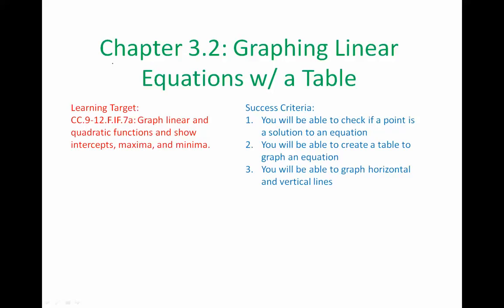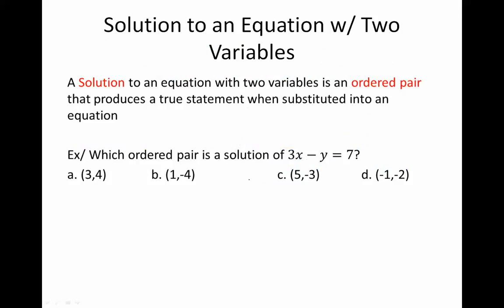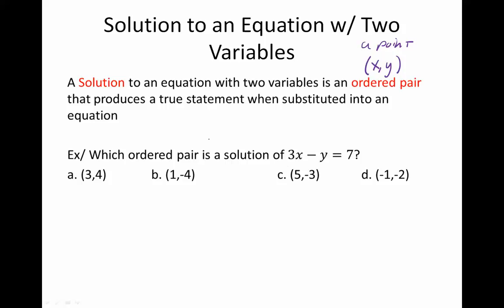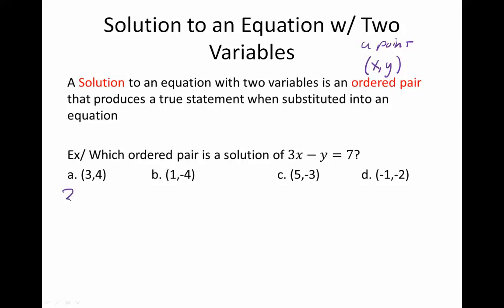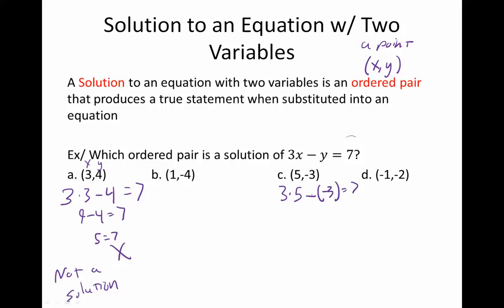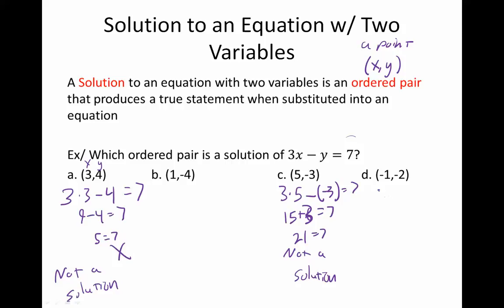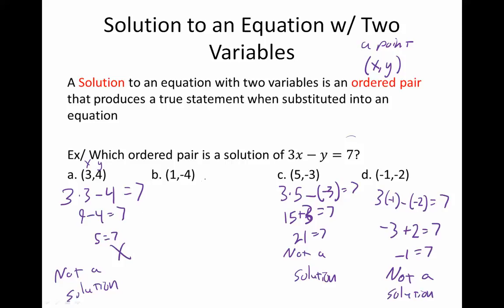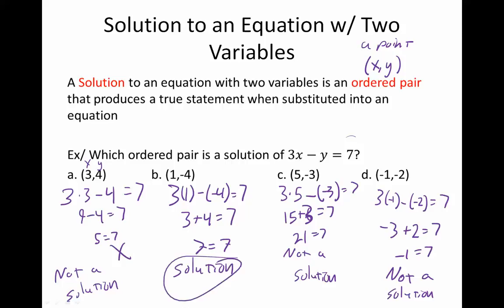Chapter 3.2.1: Solutions to a Linear Equation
In this video, we discuss what a solution is to a linear equation